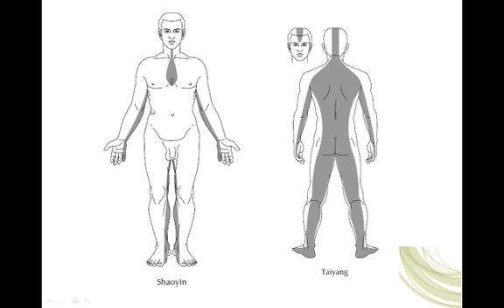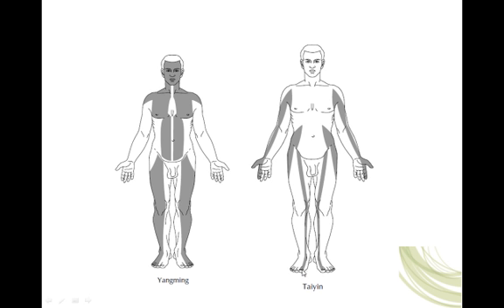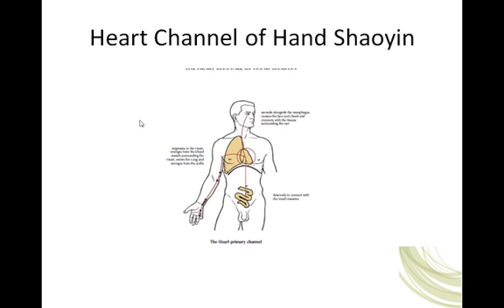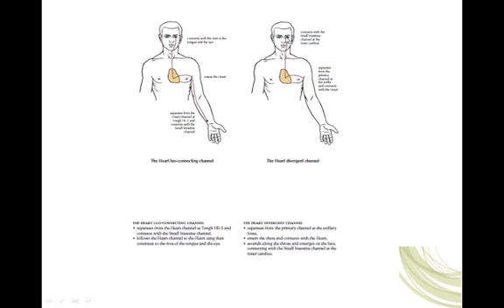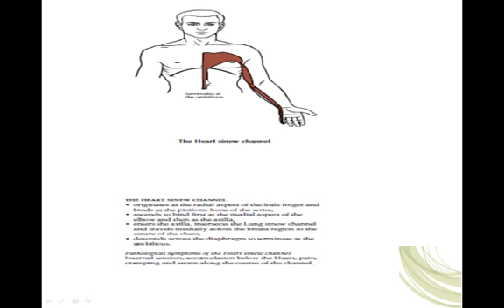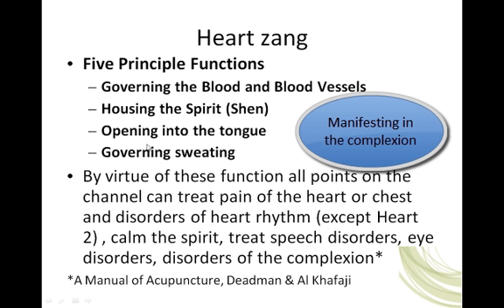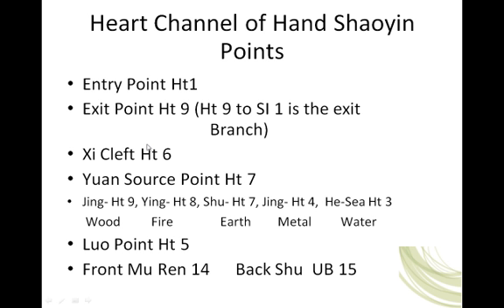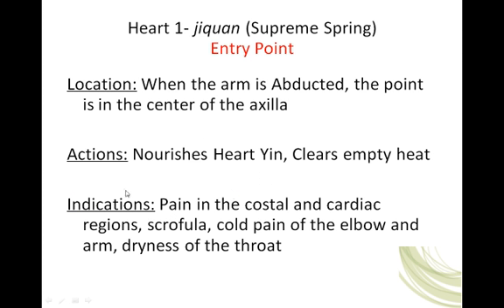Lecture 6_Heart_smIntestine_part1.mp4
Begining of Heart Channel Lecture.  This video covers the pathway of the Primary Channel of Heart Hand Shaoyin, The Luo and Divergent Channel, and the Sinew/Muscle Channel.  It also covers point information regarding Heart 1